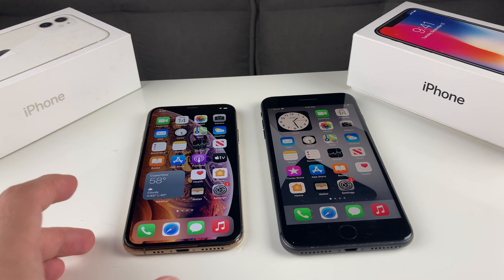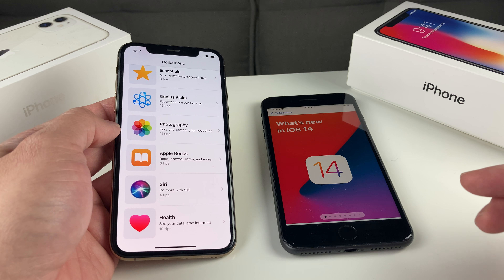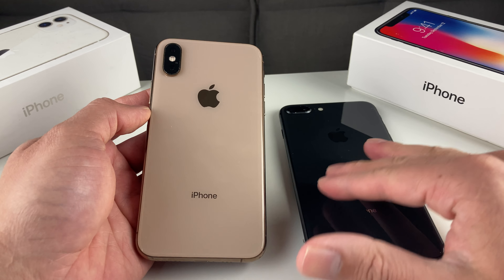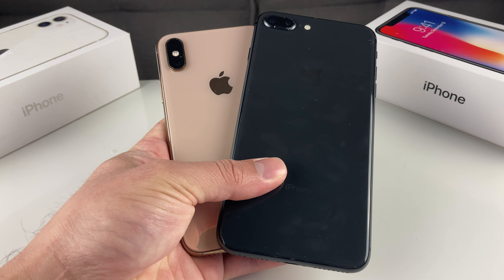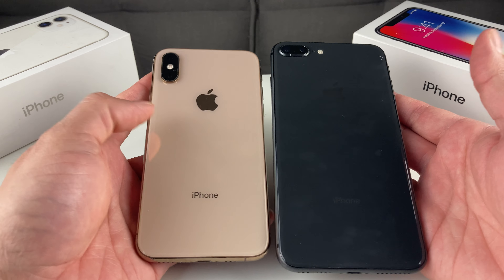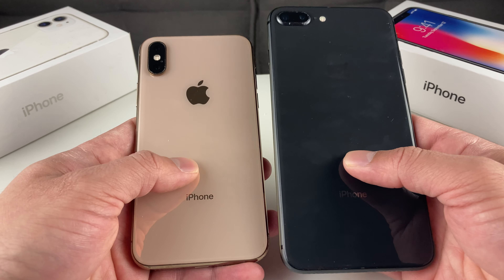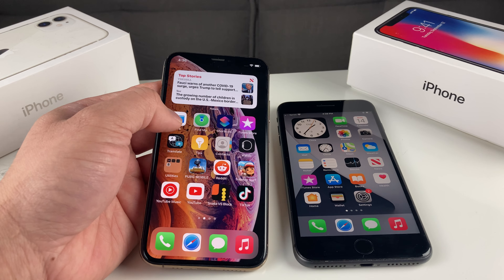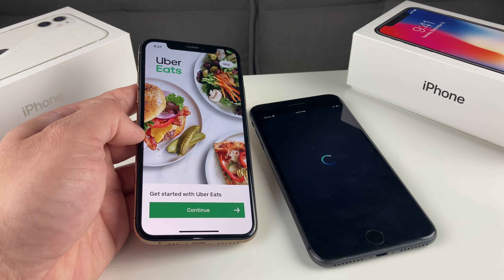iPhone XS vs iPhone 8 Plus Review: Top Full Comparison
In this video we compare the iPhone XS vs iPhone 8 Plus in a full comparison. We take a closer look at the hardware, software and overall performance in 2021. There are lot of differences between the iPhone XS and the iPhone 8 Plus and some unique similarities. Should you upgrade from the iPhone 8 Plus to iPhone XS in 2021? And is the upgrade really worth it? All that and more in this full in depth review. Watch to find out all the details!